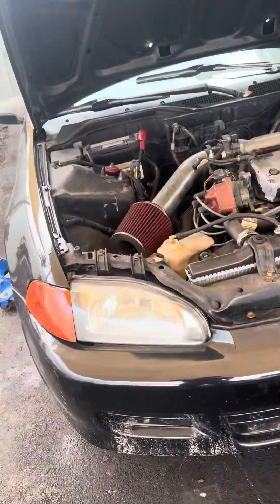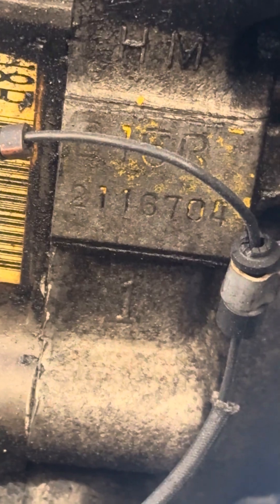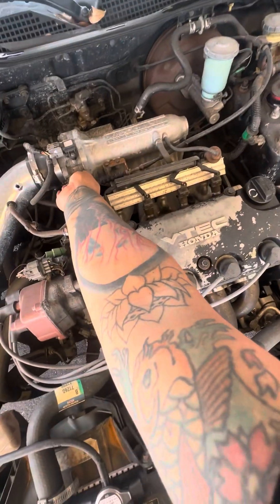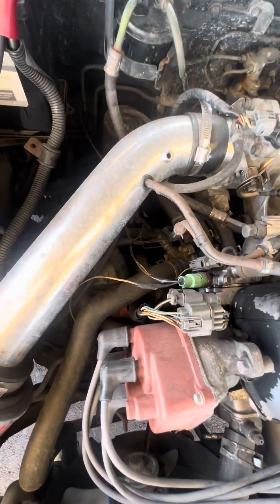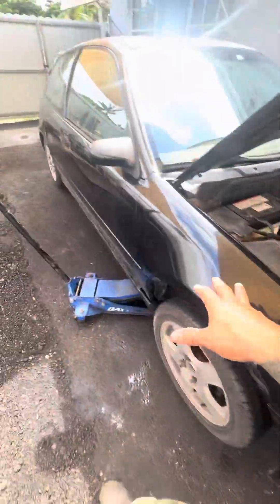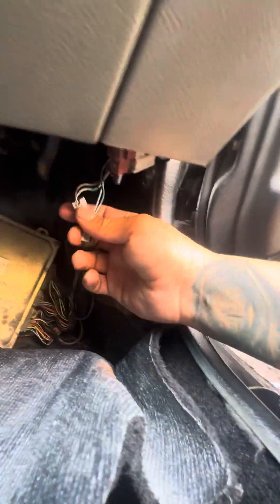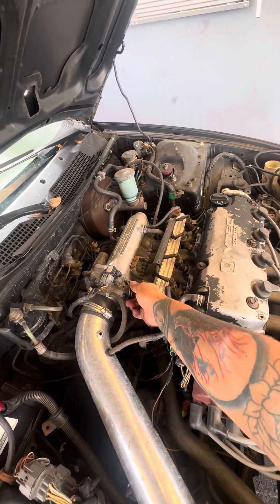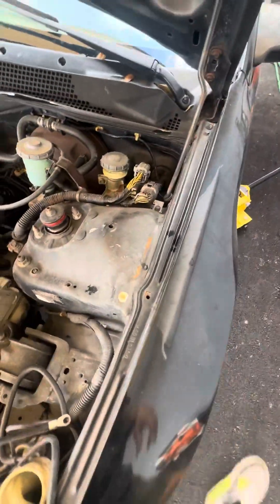D15B sentinel complete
For sale
-shifter linkage
-axles
-mounts And bracket
-slave
Starter
-transmission
-distributor
-alternator
-headers
-ecu
-ac compressor
-belts
- engine harness
-intake
-t bracket
-Torque mounts
-complete motor that was running 100 percent
Removed October 2nd 2023